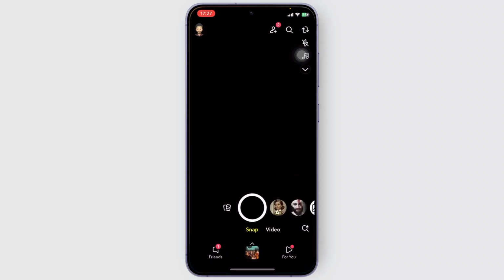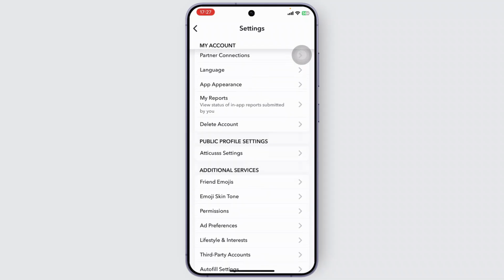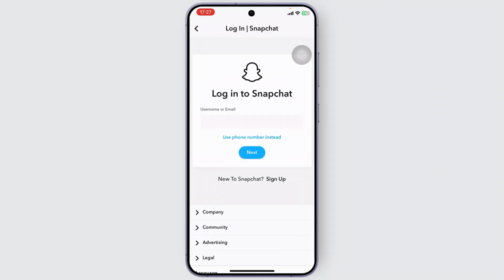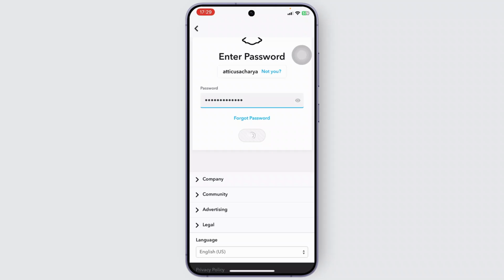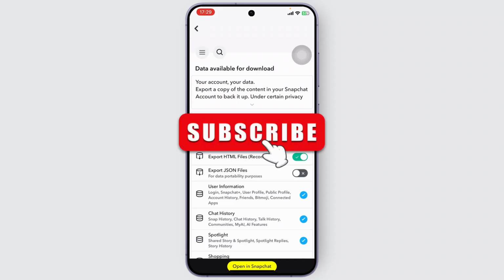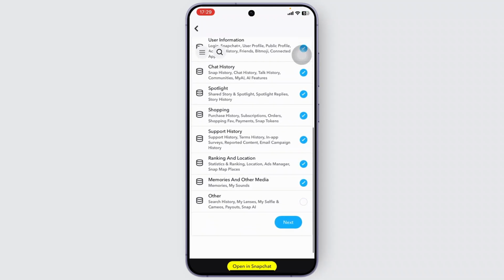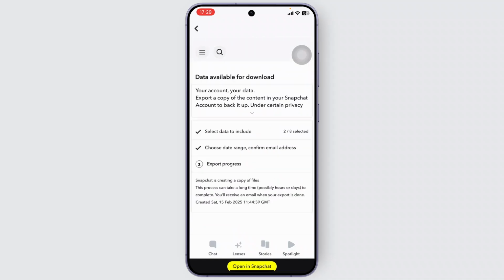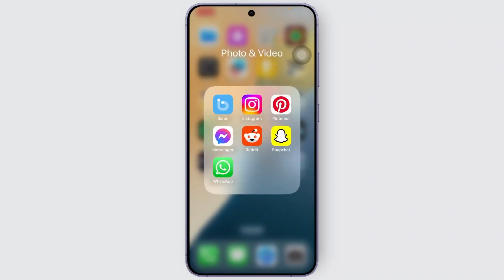How to Find Deleted Friends on Snapchat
Wondering how to find friends you’ve deleted on Snapchat? This video will guide you through the steps to locate and reconnect with deleted friends on Snapchat quickly and easily. Whether you're asking, "How do I find deleted friends on Snapchat?" or need help recovering lost connections, this tutorial has you covered. Learn how to search for and find deleted friends on Snapchat. Watch now to see how you can reconnect with your deleted Snapchat friends today!

Timestamps:
00:00 How to Find Deleted Friends on Snapchat
00:10 How Do I Recover Deleted Friends on Snapchat?